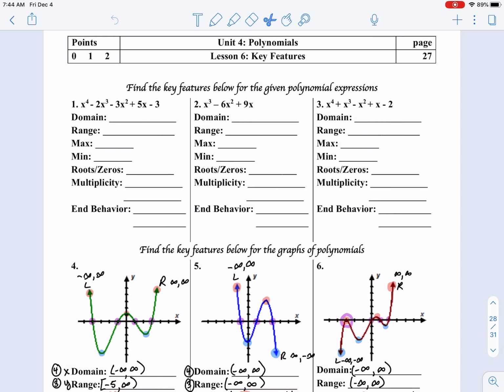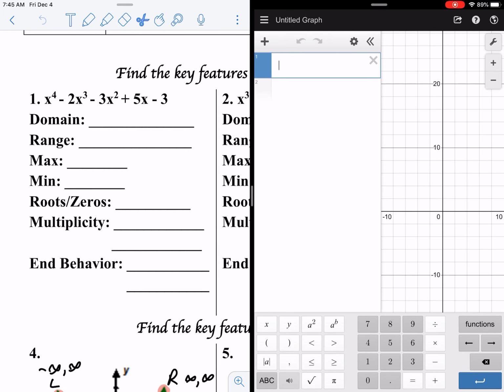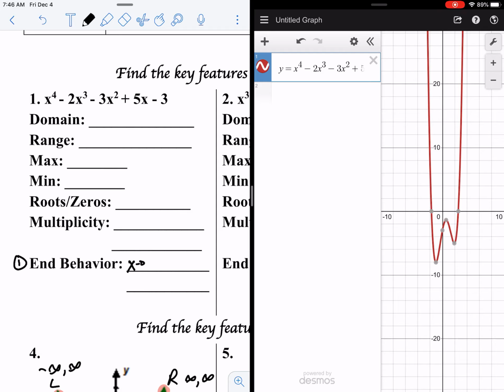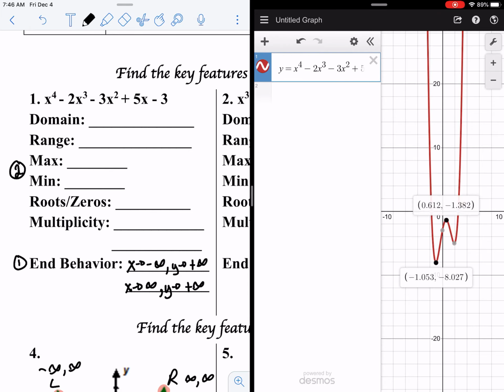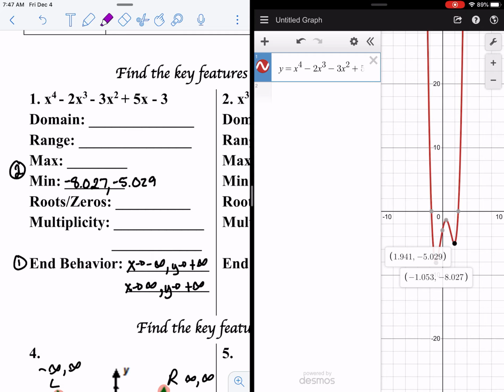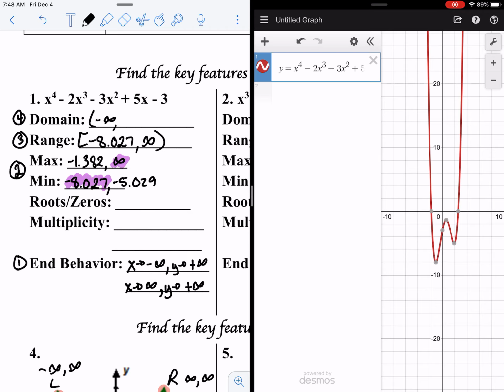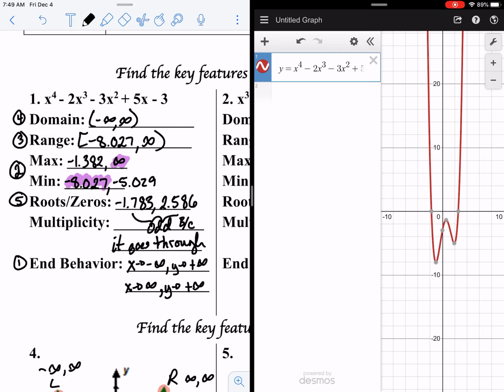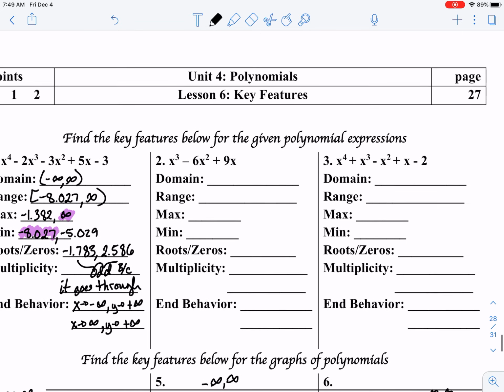Math 3 | Polynomials | Key Features | Key features given an expression